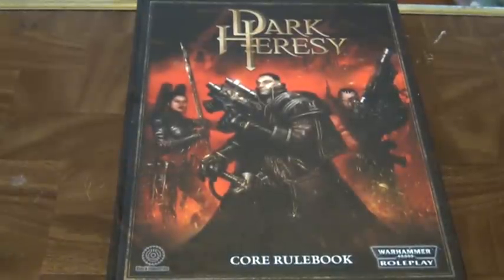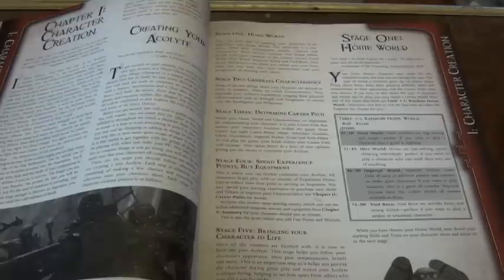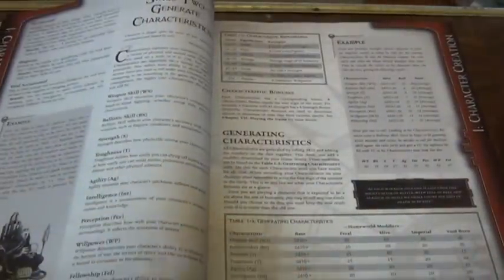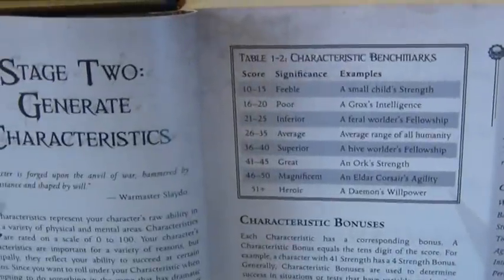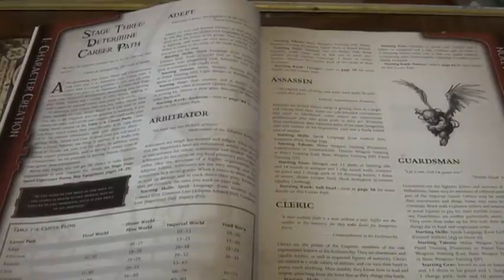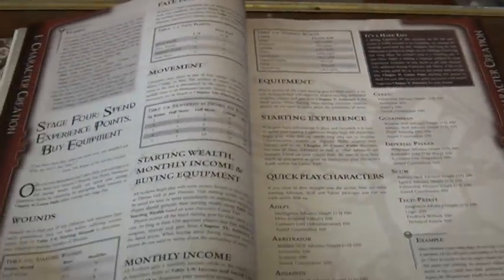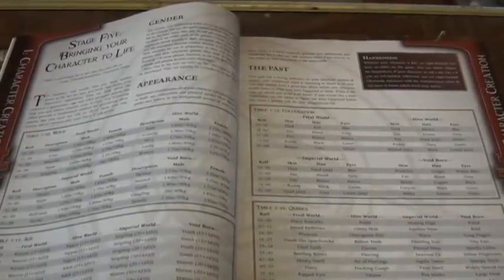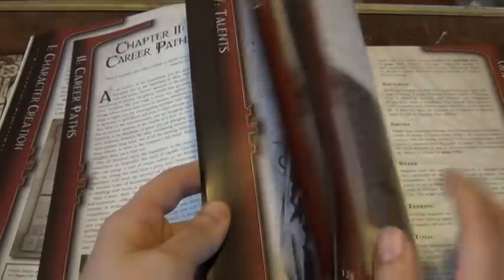Looking at Dark Heresy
Its fun